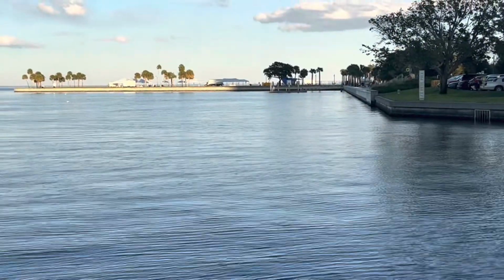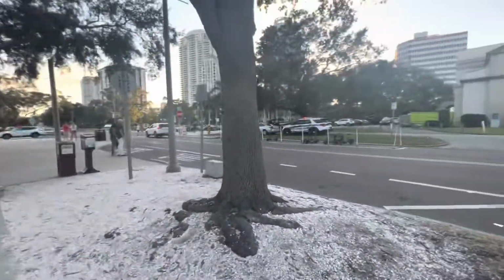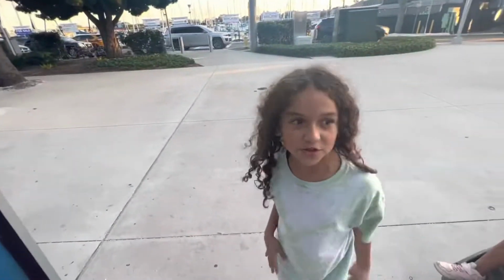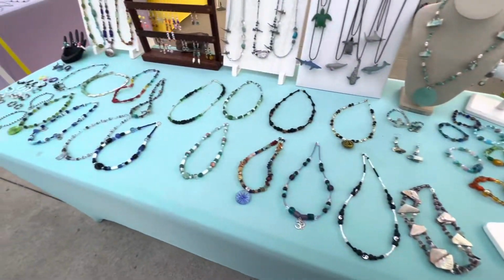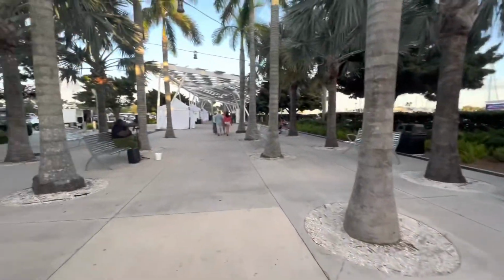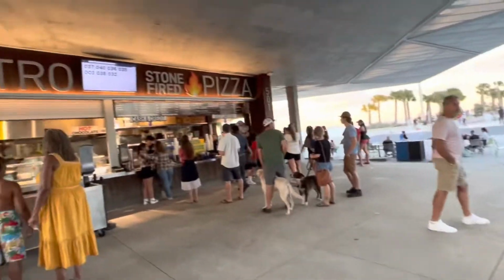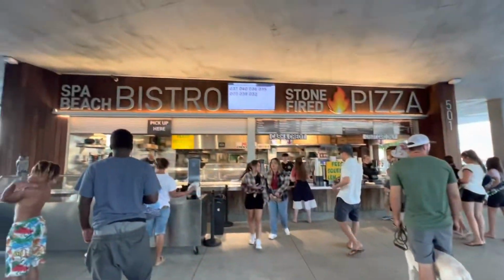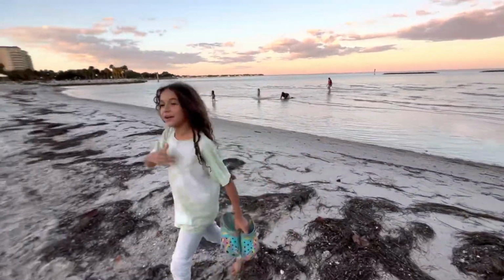Visiting St. Pete, FL with my family! Lots of things to do! 🤩 floridalife ☀️ 🌴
Saint Petersburg Florida, having fun with my family.